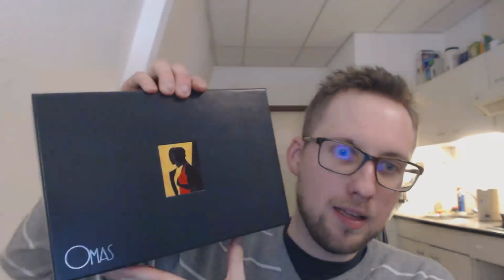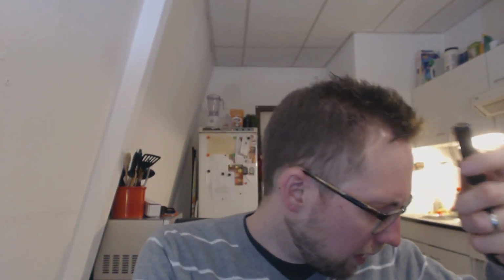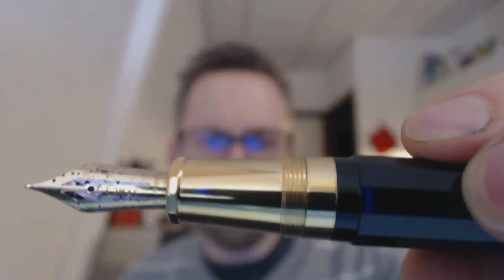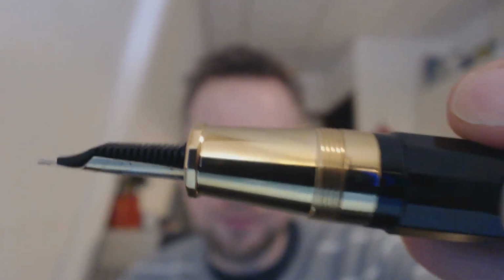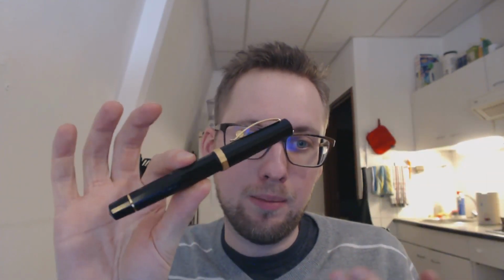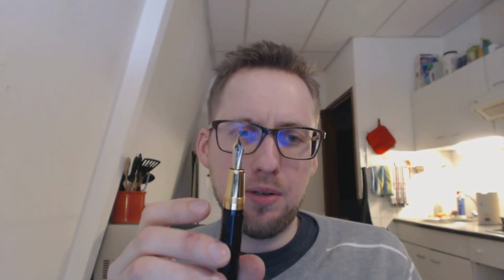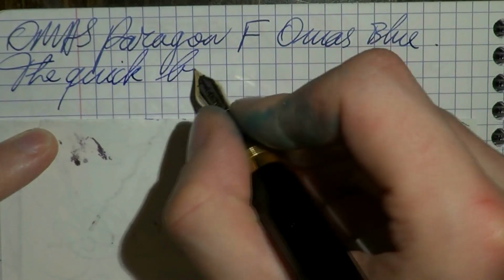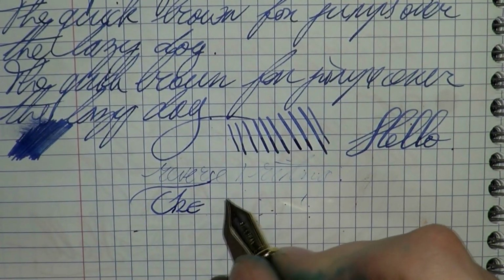OMAS Paragon Fountain Pen Review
Another grail pen?

Add me on google+: Stephen B.R.E. Brown